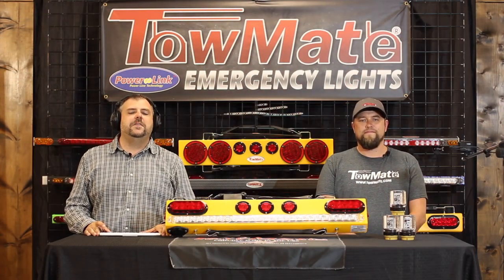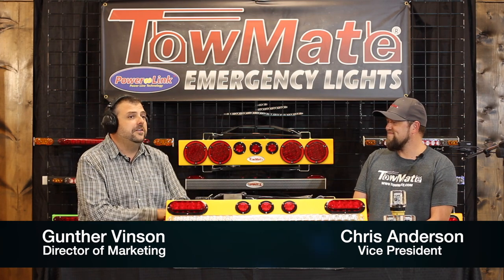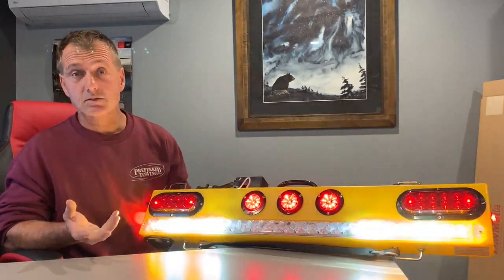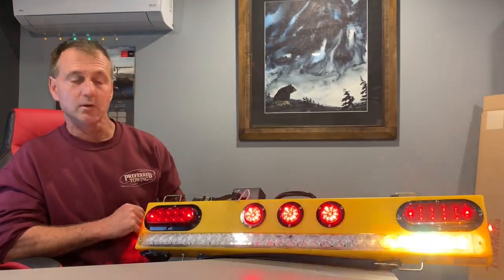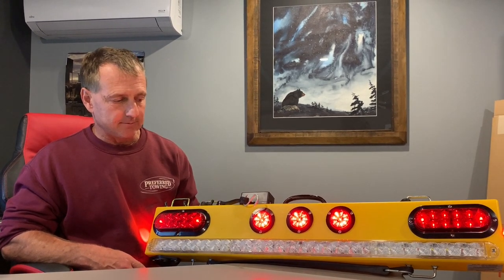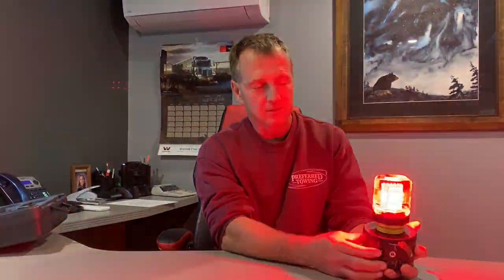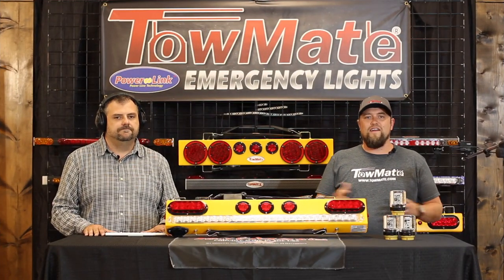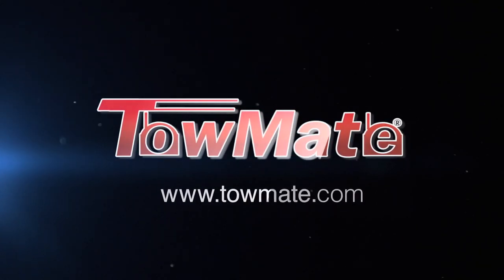TowMateTV Episode 13 / 10-8-20 / Heavy Rescue 401 Product Review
From the Netflix hit show, Heavy Rescue 401, Gary Vandenheuvel reviews some of our products! You do not want to miss this episode!